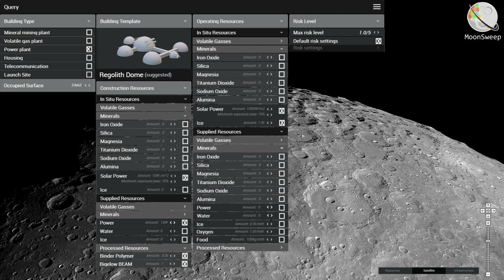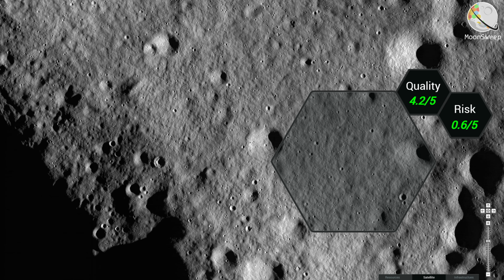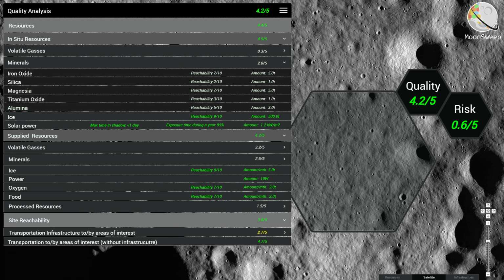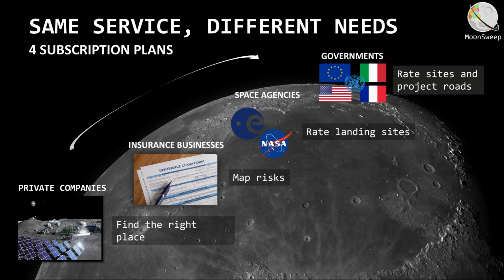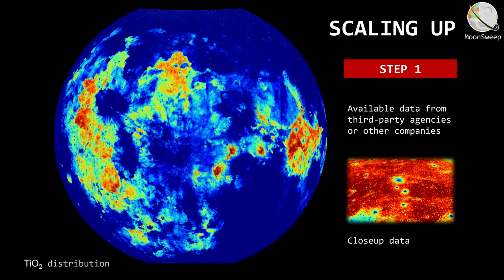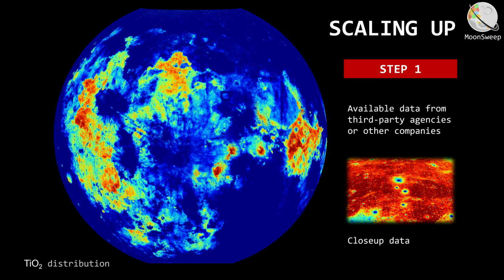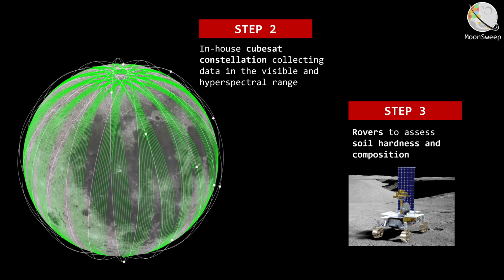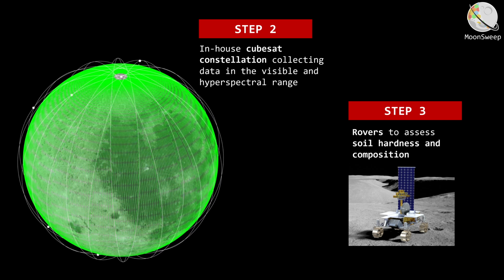ActInSpace Audience Award - Polimi Space (Italy)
This is the ActInSpace Audience Award !

« Vote for you favorite presentation ! If you want  to help « Polimi Space », like this video and share it to your friends !

The video with the biggest number of like will win the Ubisoft international prize :

AGOS licences : Ubisfot space simulator
VR headset

Wish them good luck !